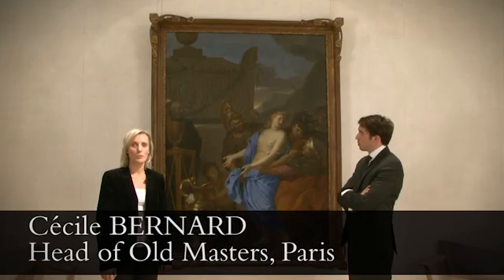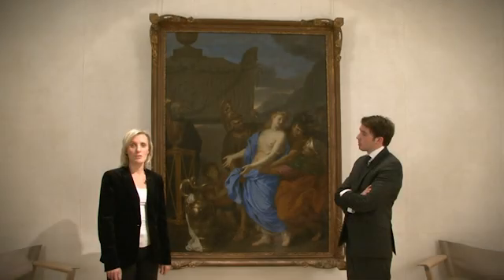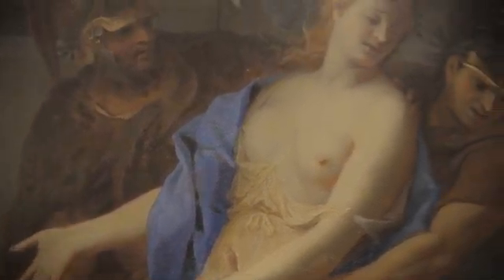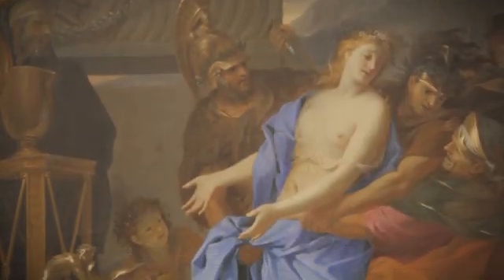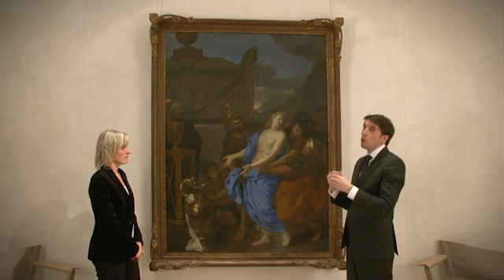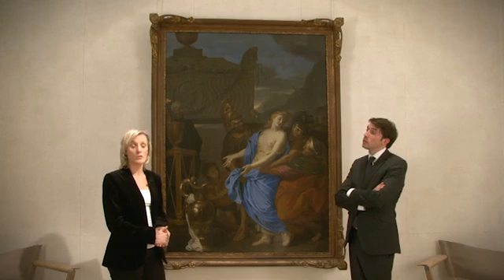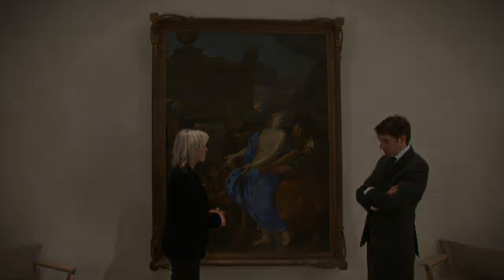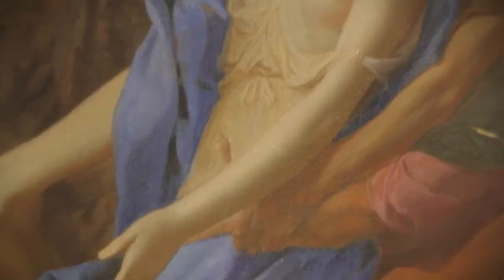Charles Le Brun's Rediscovered Masterpiece: The Sacrifice of Polyxena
An amazing find: during the recent renovation of Paris' Ritz Hotel, this painting by Charles Le Brun (Louis XIV's favored artist) was discovered in the famed Coco Chanel Suite. Watch for the whole story behind the work, The Sacrifice of Polyxena (1647), which will go up for auction at Christie's Paris on April 15.